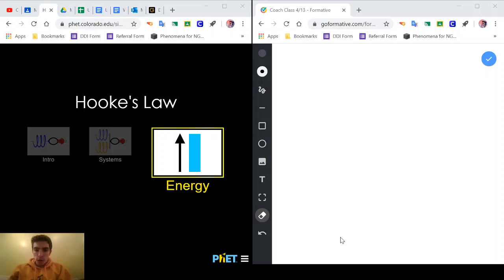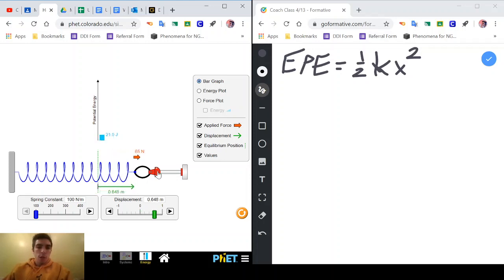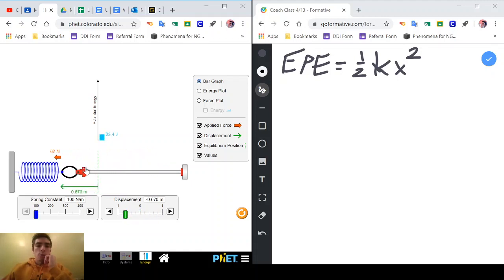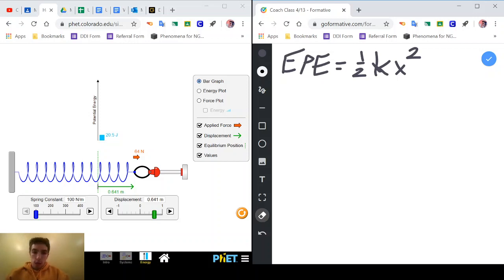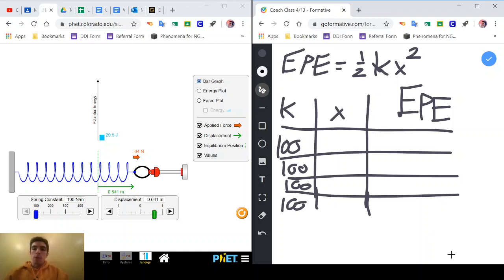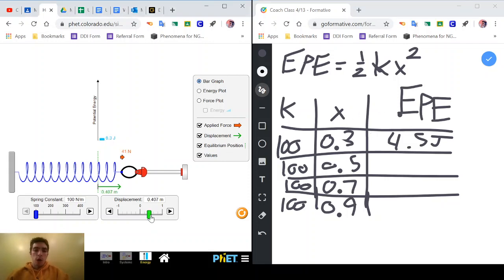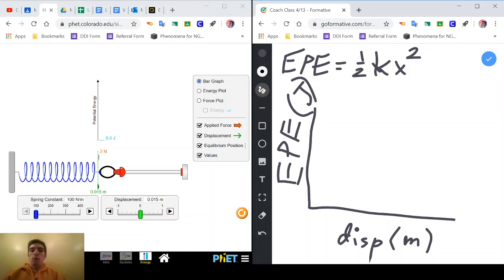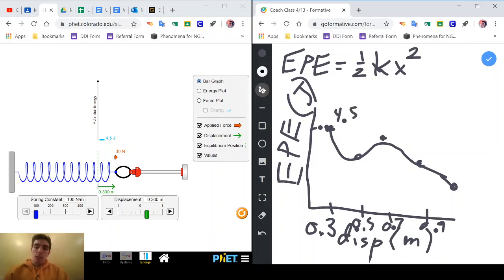Experiments with Elastic Potential Energy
Here's a quick overview of some basic experimental questions about elastic potential energy.